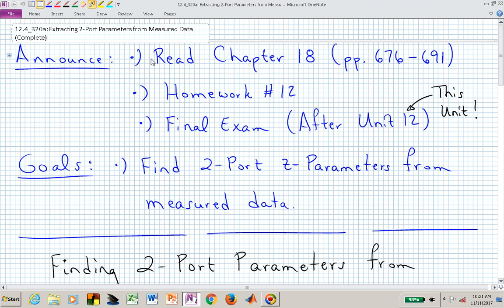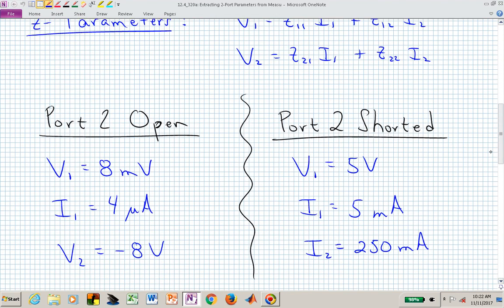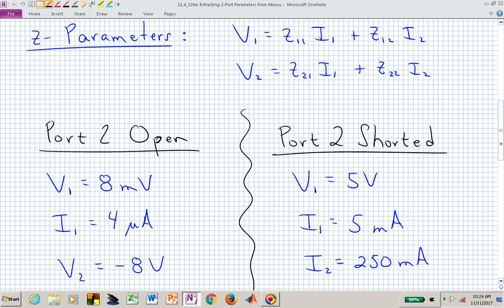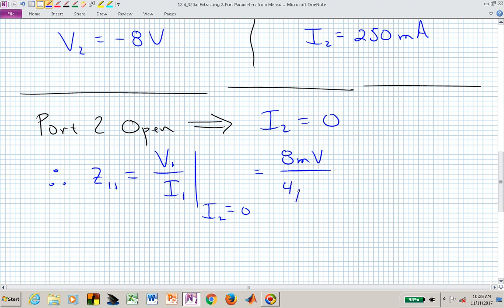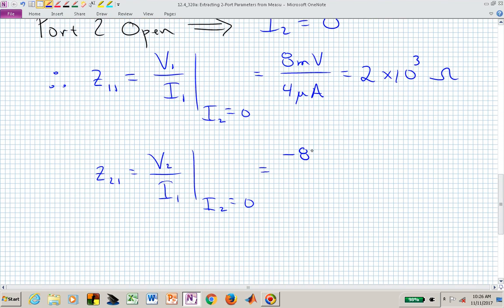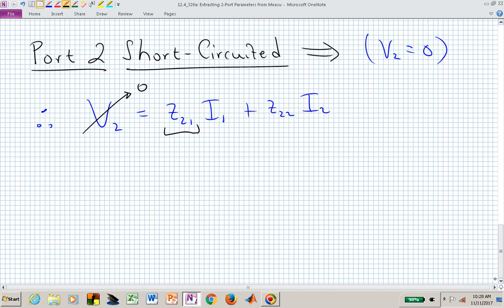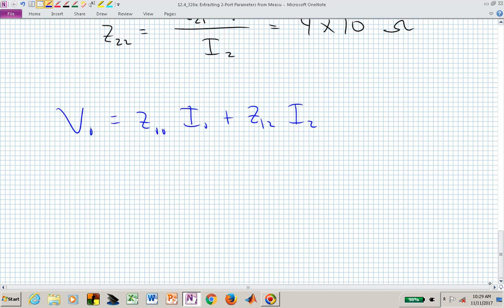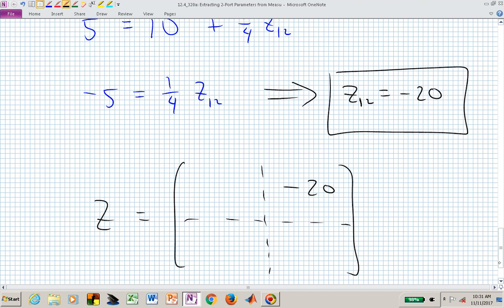vid12.4_ece320a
Video 12.4:  Extracting 2-Port Parameters from Measured Data.